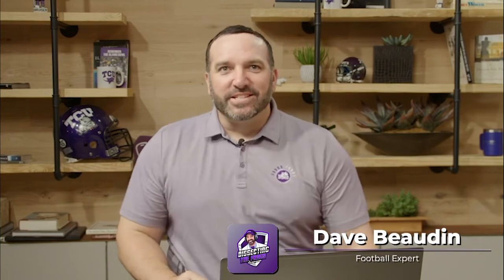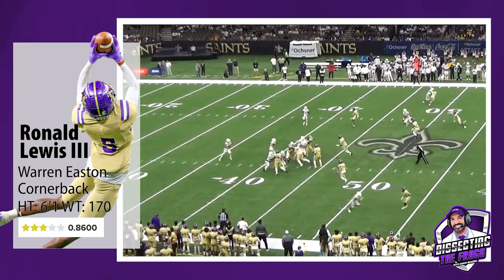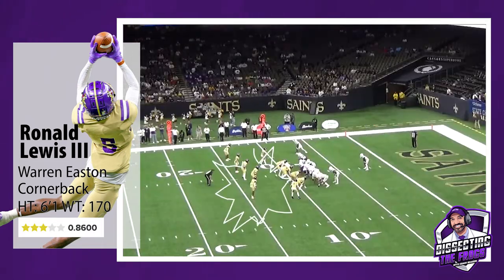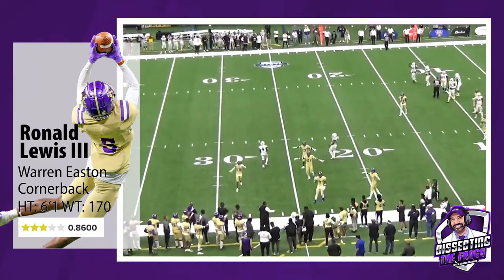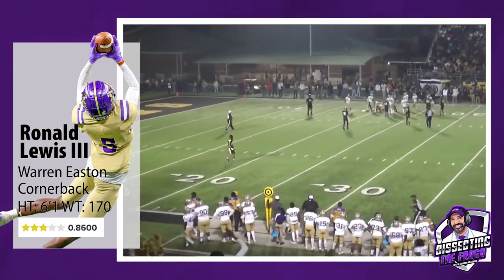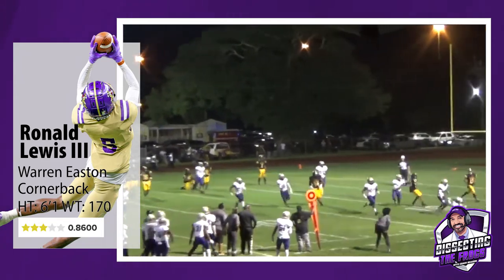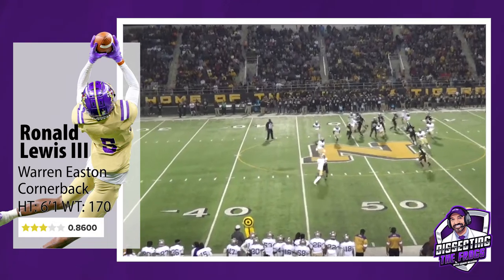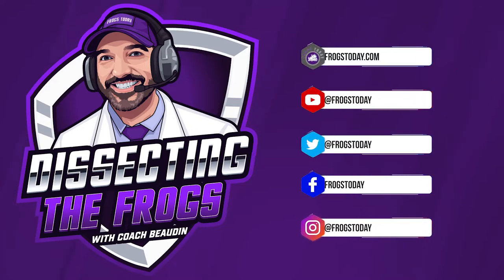Dissecting the Frogs: Ronald Lewis III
Today we introduce you to Cornerback Ronald Lewis III who you will be seeing as a major piece of the frogs secondary during his TCU football career!

Get exclusive coverage, stories, features and access to players, coaches and insiders